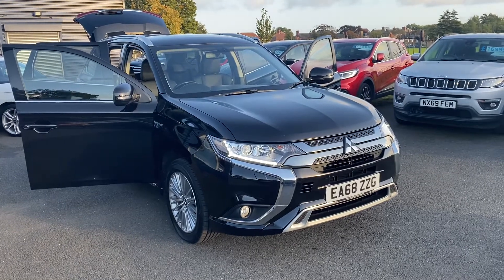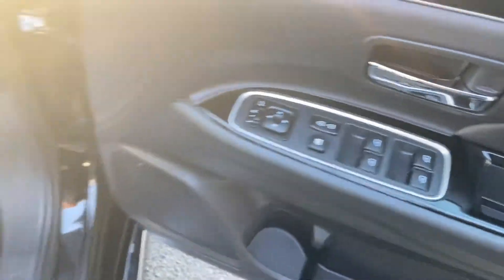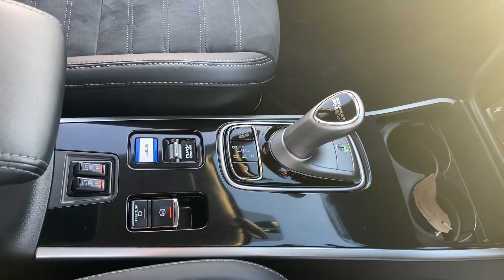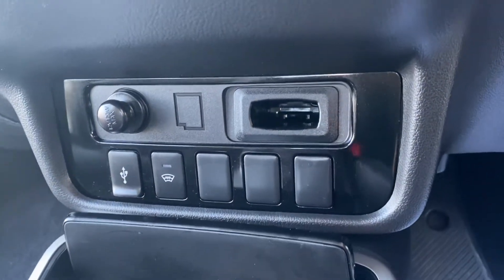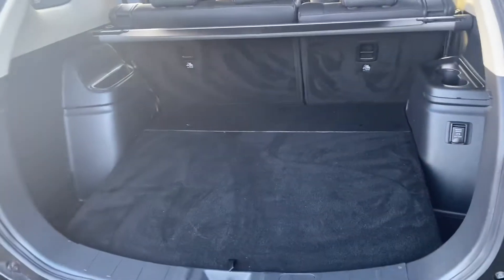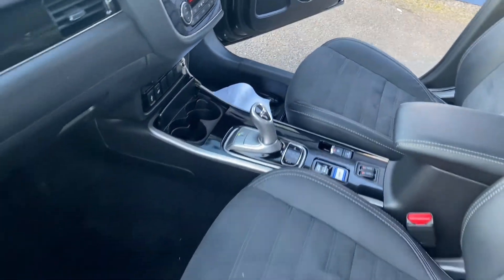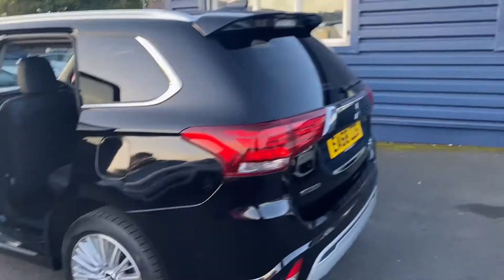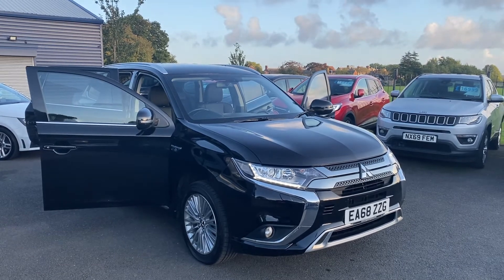Mitsubishi Outlander 2.4h TwinMotor 13.8kWh Juro CVT 4WD Euro 6 (s/s) 5dr 2018/68